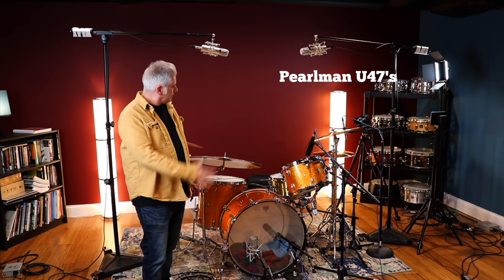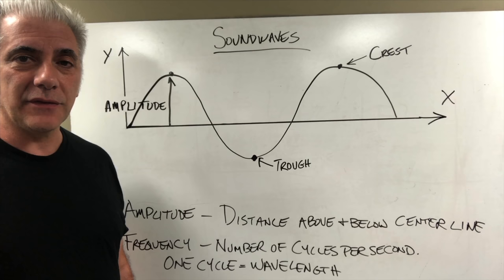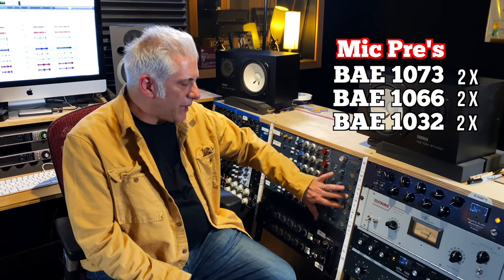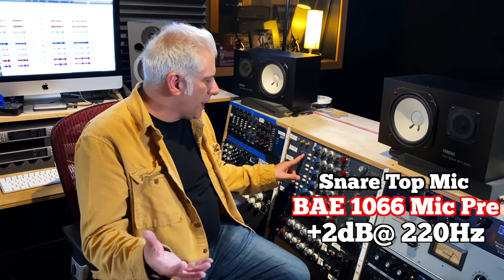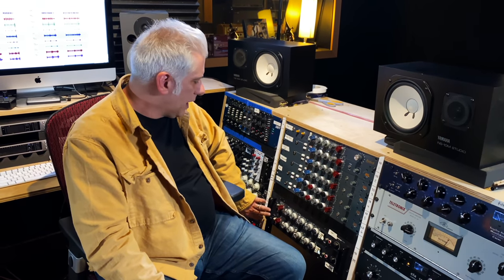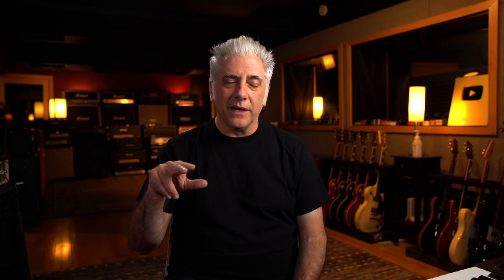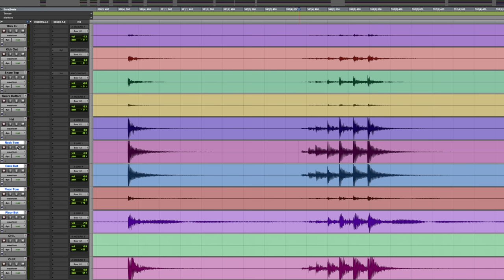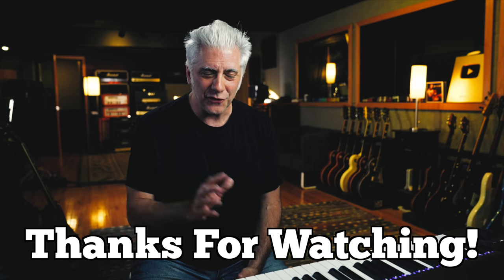What The Pros Know About Drum Recording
In this episode I will show you all the steps to getting great drum sounds. We will cover Mic choice, Placement, EQ, Double Mic'ing, Phase and Tone.